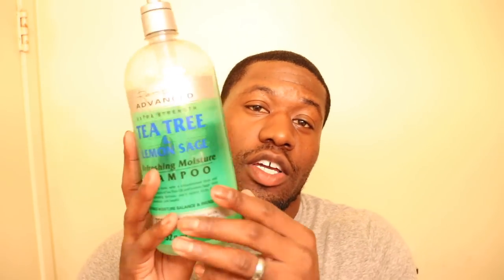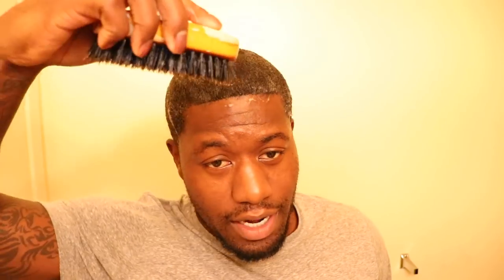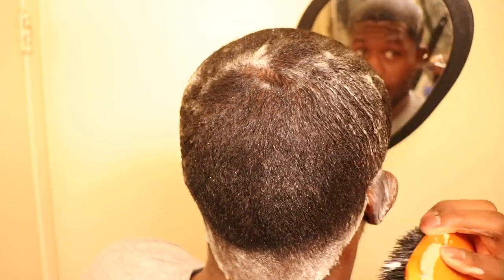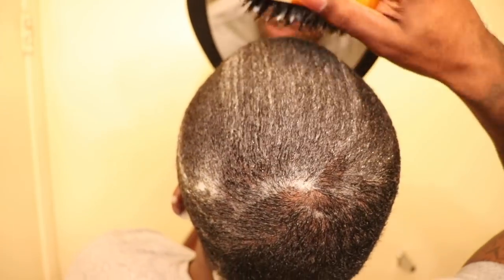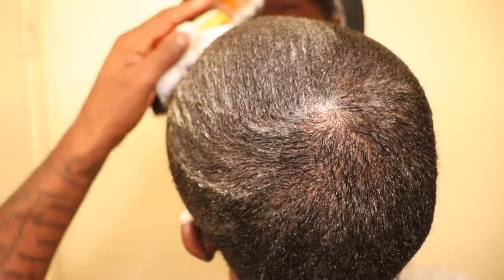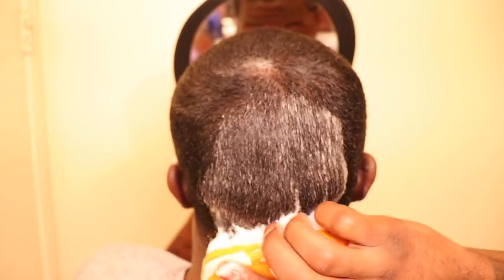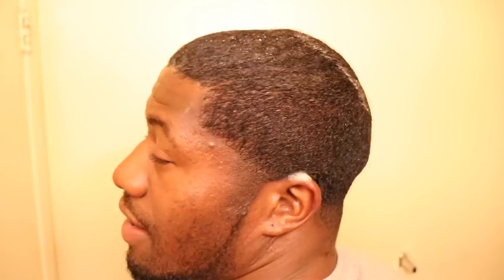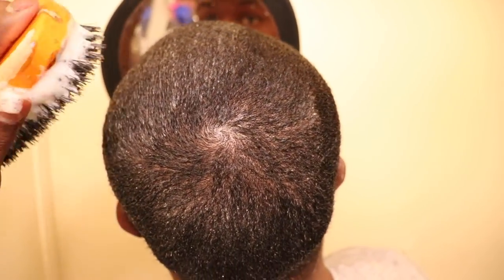SCALP TO 360 WAVES BEEHIVE| HOW TO BRUSH BEEHIVE ANGLES FOR BEGINNERS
SCALP TO 360 WAVES BEEHIVE| HOW TO BRUSH BEEHIVE ANGLES FOR BEGINNERS HOW TO BRUSH BEEHIVE ANGLES FOR BEGINNERS
IMA SHOW YOU GUYES HOW TO BRUSH YOUR 360 WAVES FOR BEGINNERS!!!